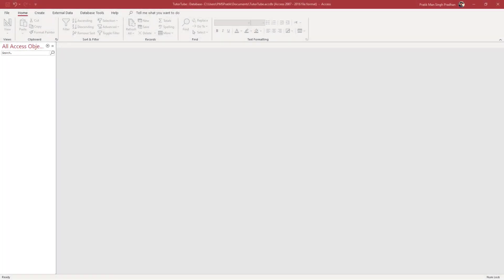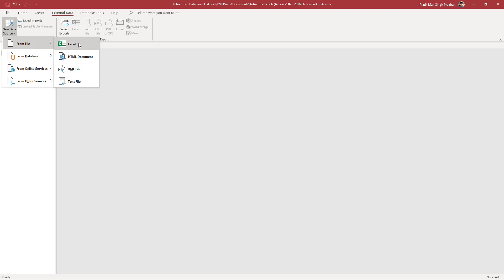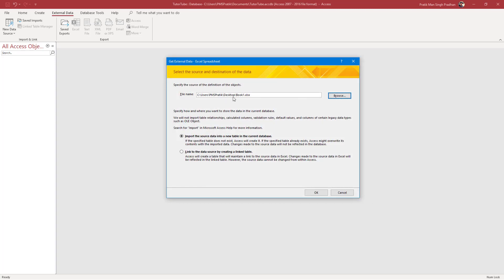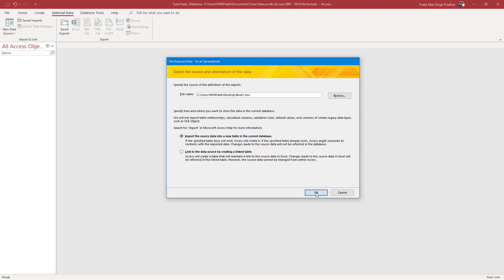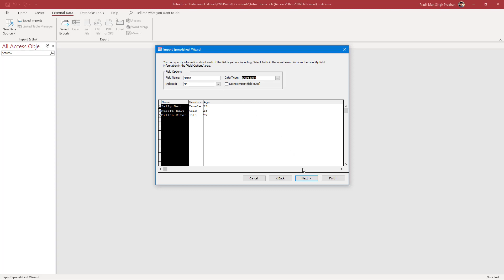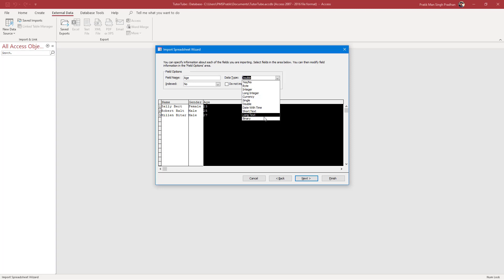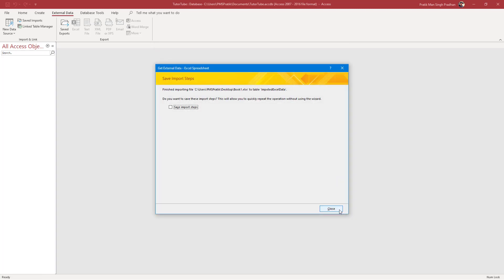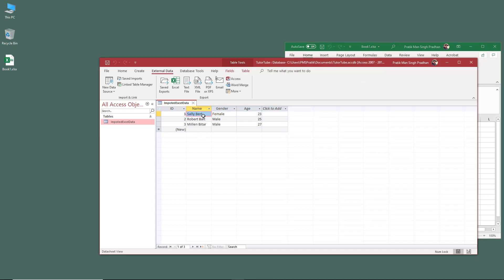MS Access Tutorial - Lesson 5 - Importing Data from Excel File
In this tutorial, we will be discussing about  Importing Data from Excel File in MS Access

Learn the basics of using MS Access including how to work with organize data with databases, work with different types of data and manage relations and generate repots out of data in database.